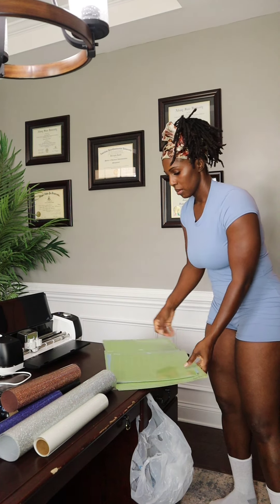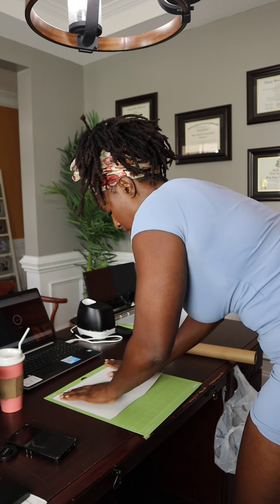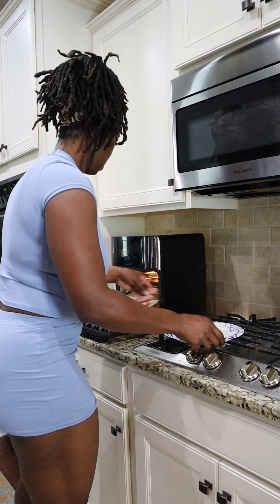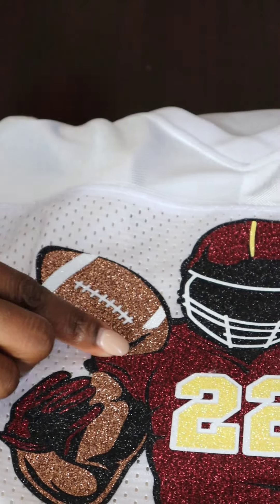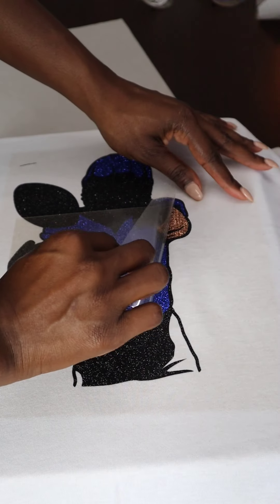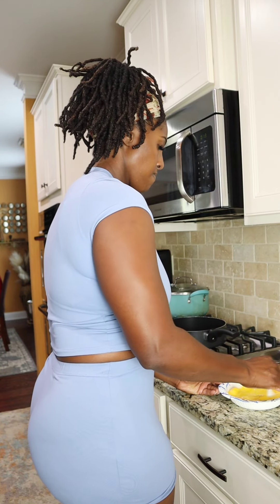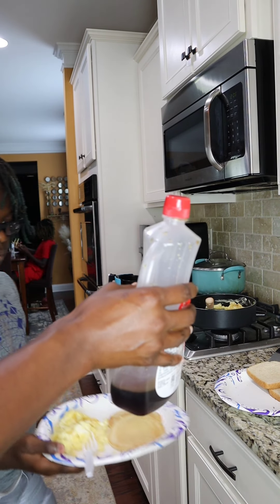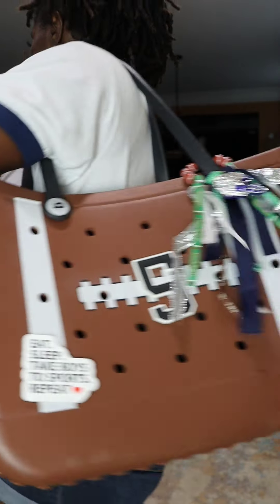Game Day Prep 🏈 | DIY Cricut items Football Mom Shirt, Shoe Covers, Head Band, Arm Sleeve